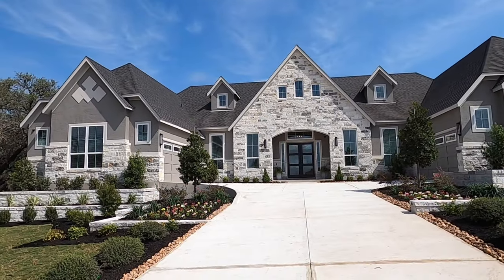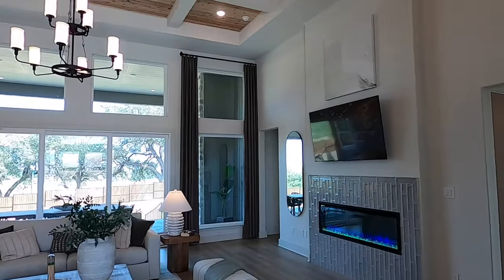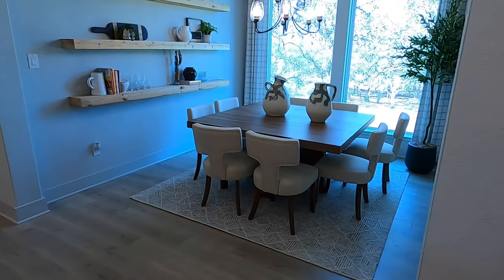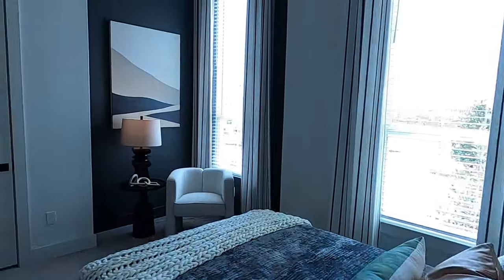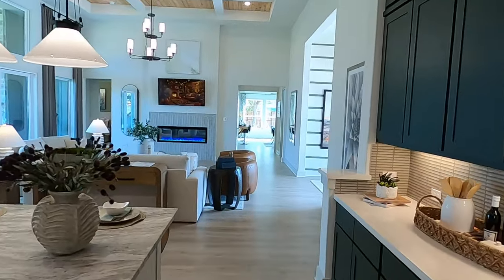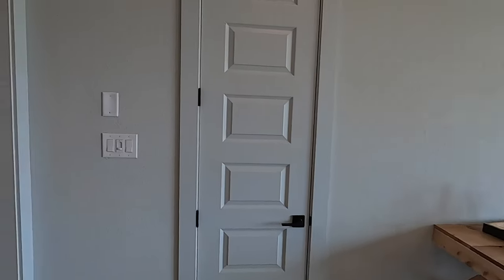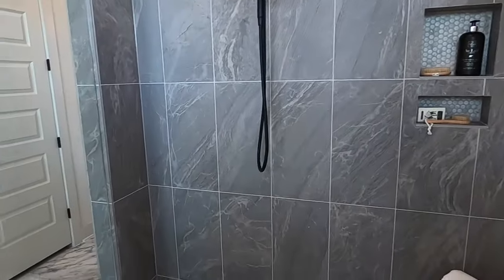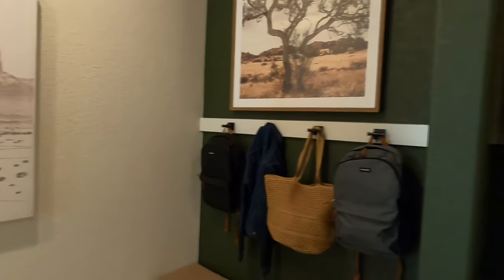Chesmar Homes, The Grant Plan, Regency Ranch, Marion Tx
This amazing plan is 3,800 Sq Ft, it has 4 or 5 bedrooms, 4.5 baths, 4 car garage on 1 acre lots in the new community of Regency Ranch, in Marion Tx. This community is closer to I35 between Schertz and New Braunfels Tx.

I am a local Realtor that helps please move to the area.

 JASON PAYNE